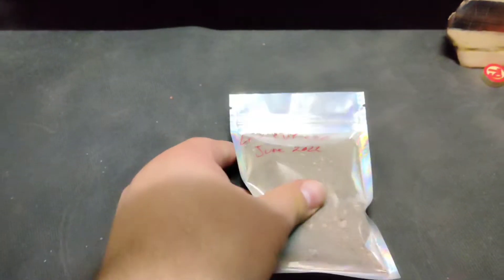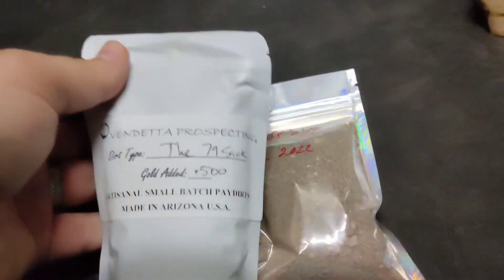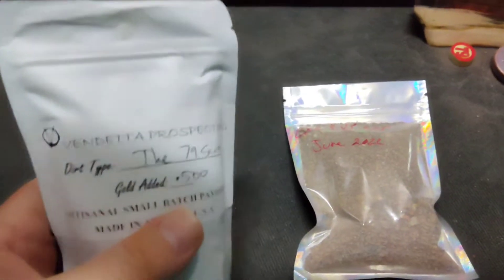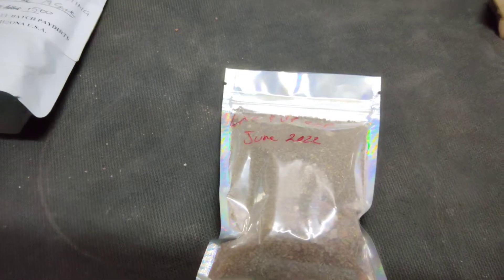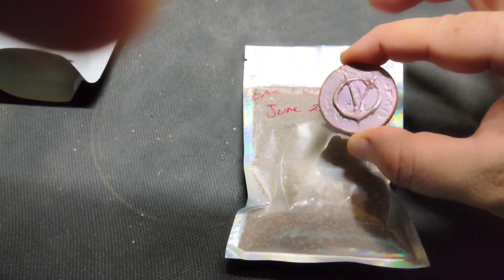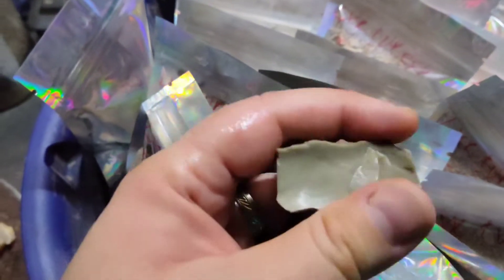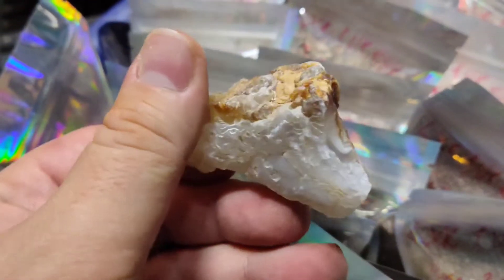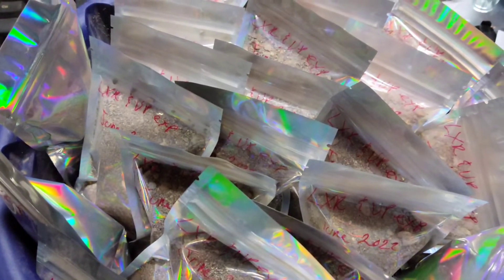A new experience paydirt bag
Here it is everyone, the new LXR and Vendetta Prospecting experience bag. Each bag may contain copper, fire agate, green serpentine, chalcedony, gold, all natural unseatched AZ paydirt and 5 of the 25 bags made have a Vendetta Prospecting copper round.